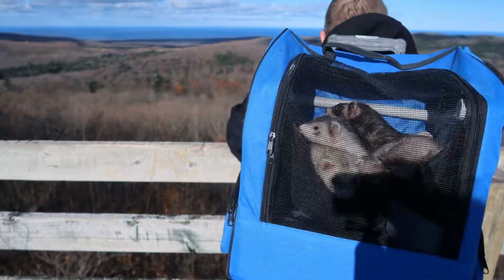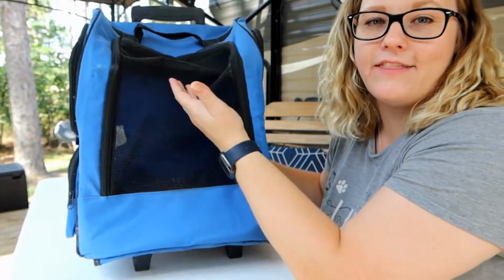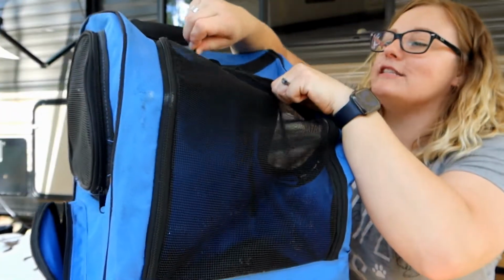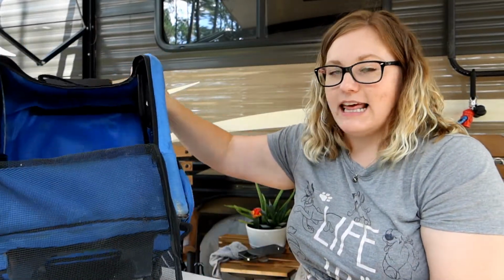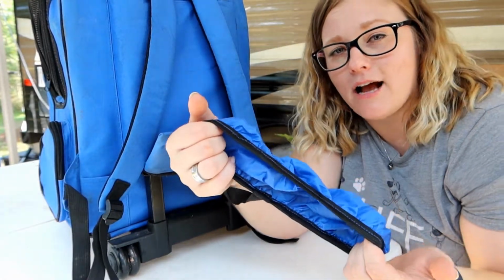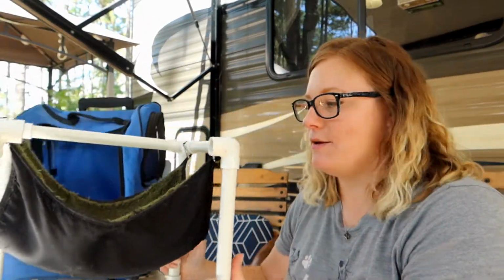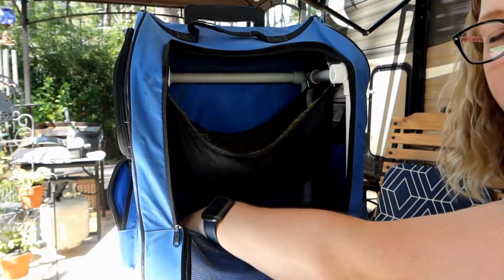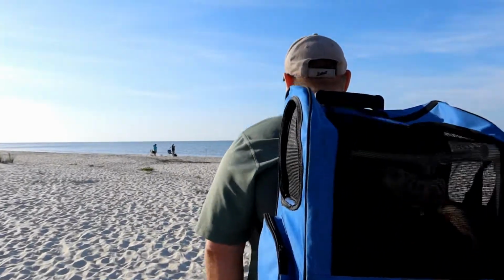Best Pet Backpack for Ferrets | Product Review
We have been adventuring with our ferrets for years. They have gone camping, hiking, and have explored beaches at lakes and oceans. While on these adventures; we always have our 'Adventure Backpack' with us. Ferrets are tiny, and can only do so much walking before getting tired or bored, so the backpack is a perfect place for them to chill in-between explorations!

💙Want to Know what Products we Use for Our Pets💙

We are Fred and Liz Comai. We are best friends who have been married since 2009, and have been camping together for just as long. We started as simple weekend-warriors, camping with just our 2 dogs on the weekends. Now we are full-time RVers with a cat, 2 dogs, 3 ferrets, and 3 parrots, living in our 27 foot Travel Trailer. We love adventure, and we love our pets!
We want to show YOU how to Live Life with Your Pets!